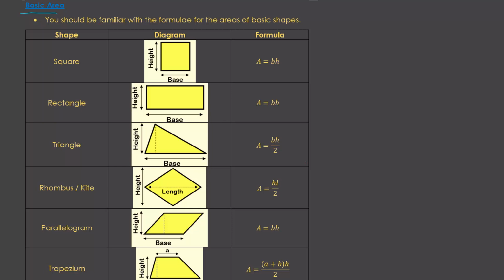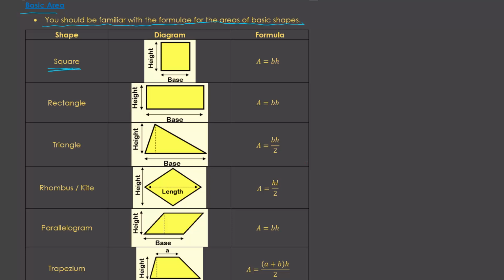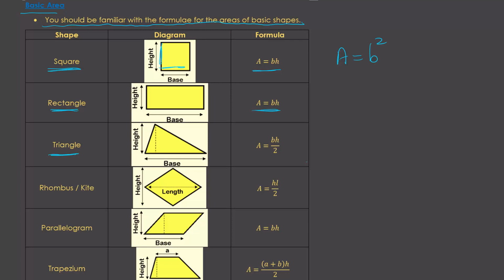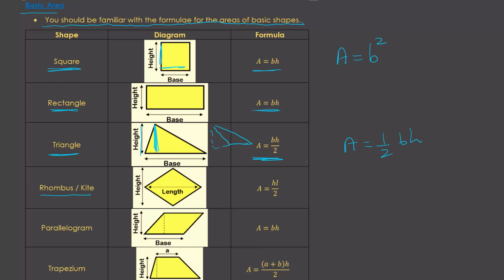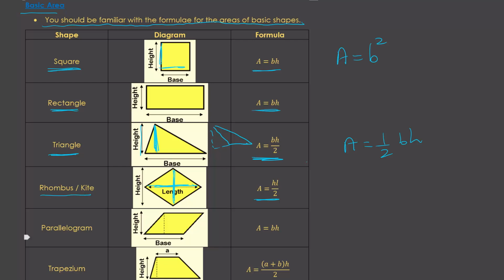Year 9 Measurement Composite Area Intro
Review of common area formulae.